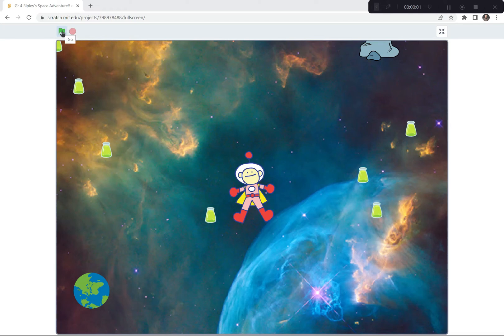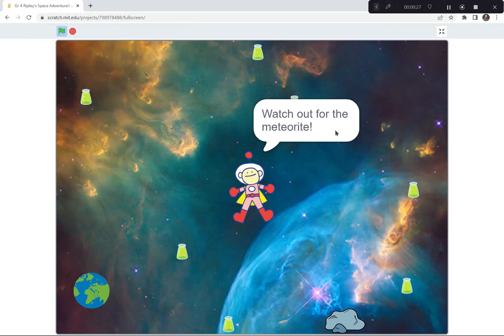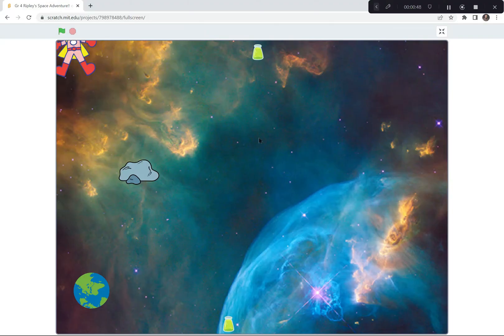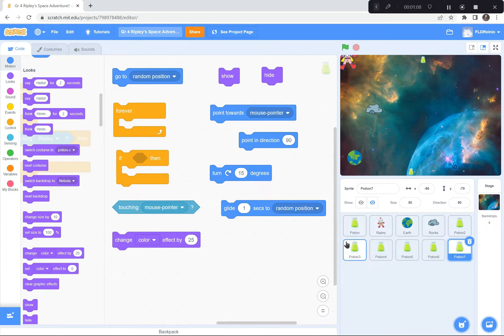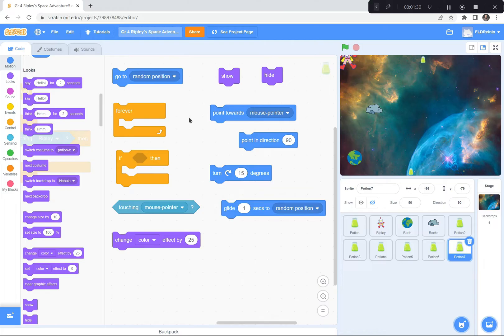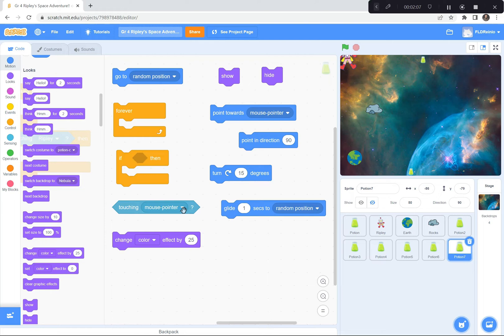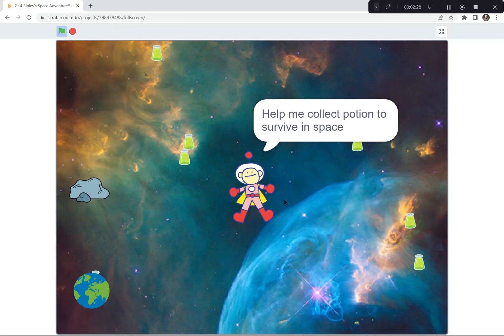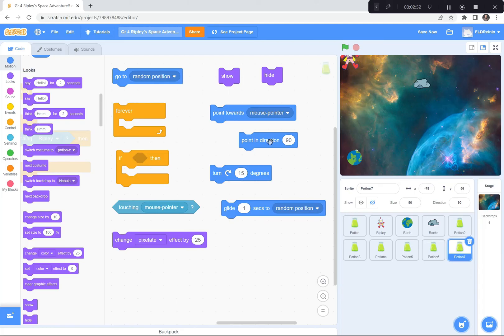Let's Code Ripley's Space Adventure